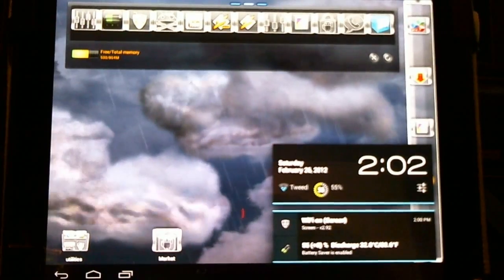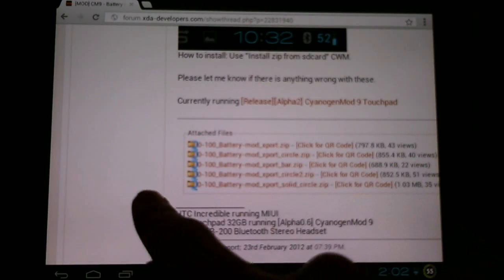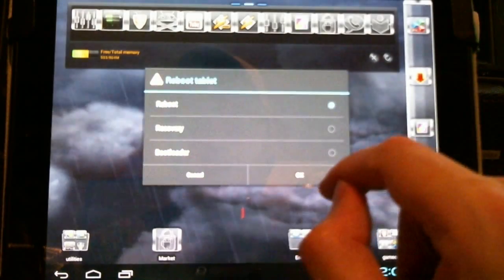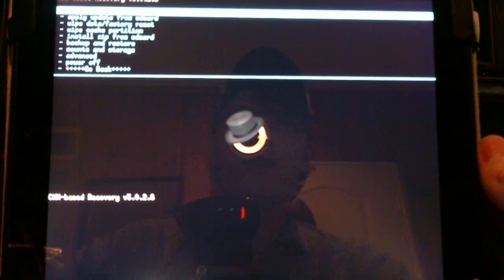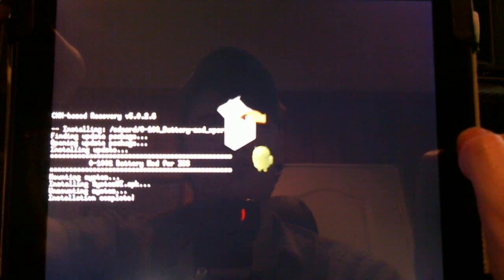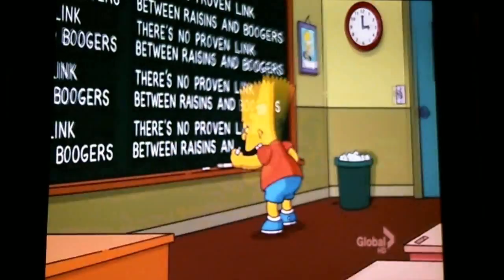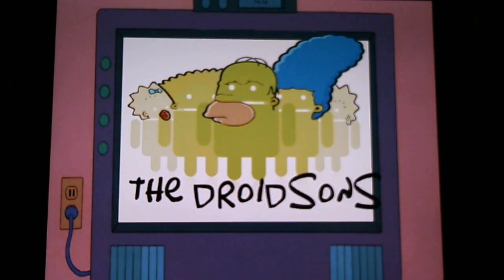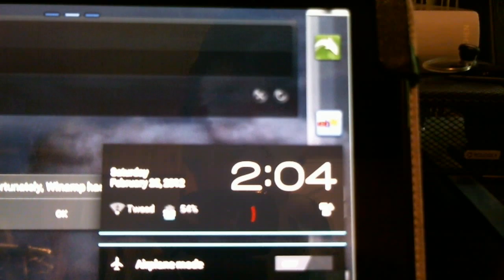Battery Percentage Mod & installation guide for CyanogenMod 9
For some users CM9 Alpha 2 lacks the numerical Battery Percentage in the lower right hand corner. This patch allows you to choose from a variety of different numerical percentage indicators.